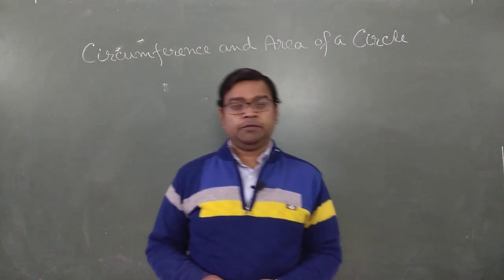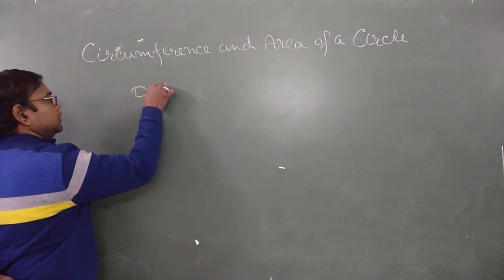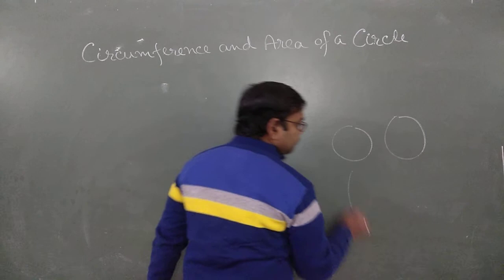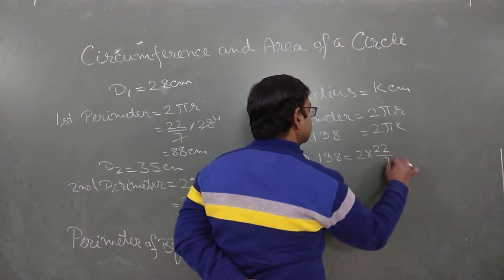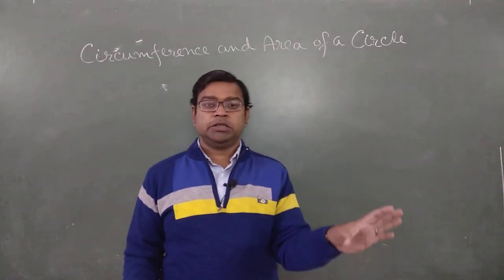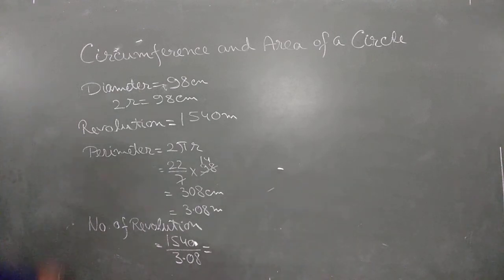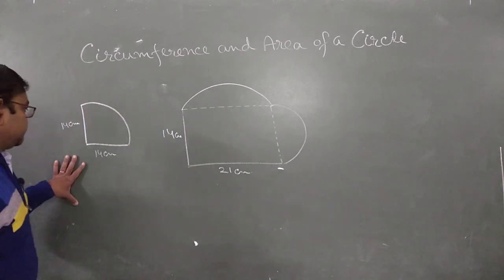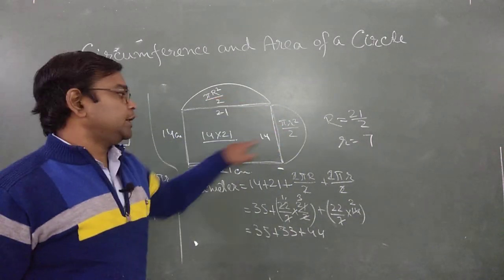Class - 8, Subject - Maths, Circumference and Area of Circle (Part 1)